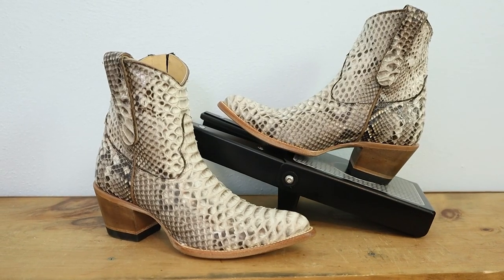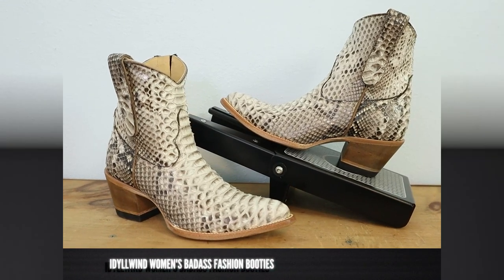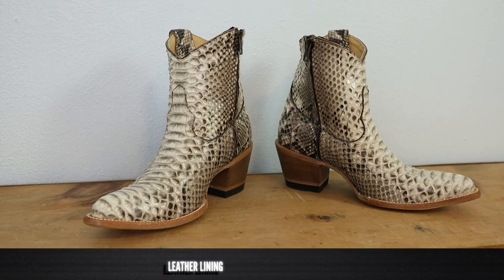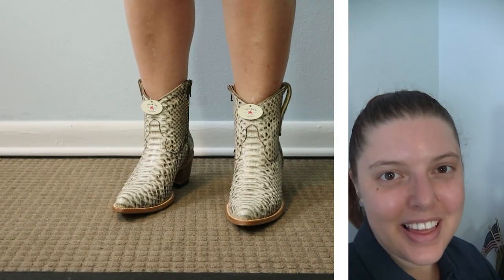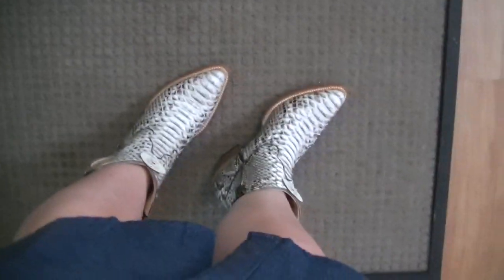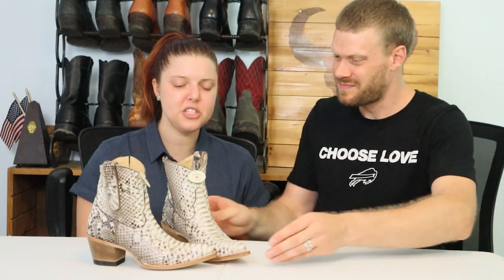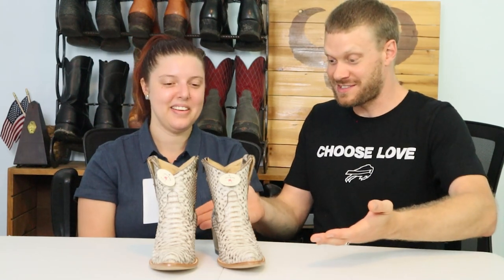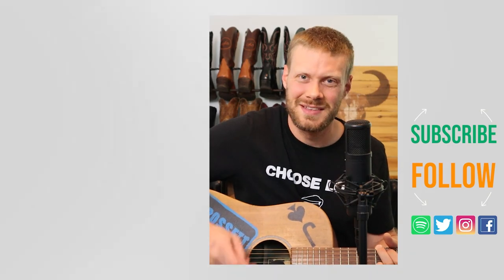ALL PYTHON Idyllwind Miranda Lambert Boots!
Brynna joins me again today for a quick impression review of the Idyllwind Badass Fashion Booties.

Content and timecodes
00:00 - Intro
01:26 - Rundown
02:53 - Bridge & Burn spot
04:23 - Trying on boots
06:14 - Final Thoughts
08:43 - Outro